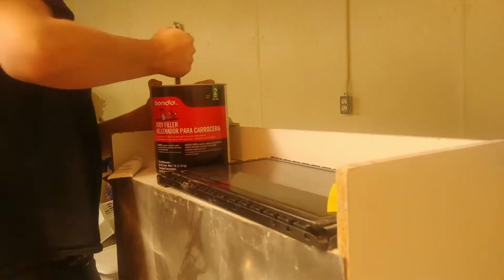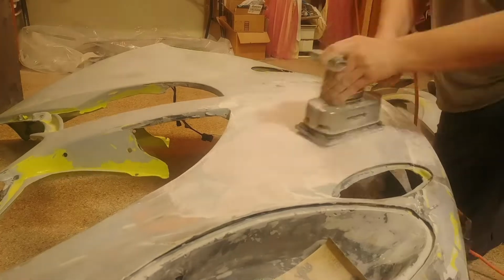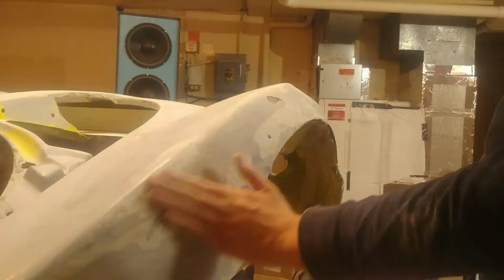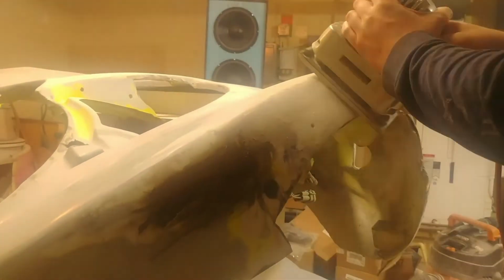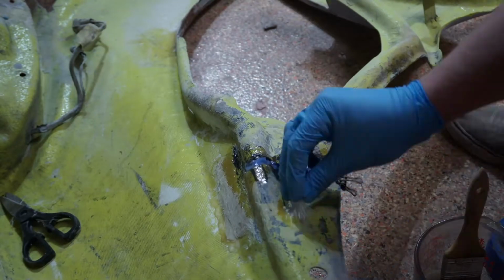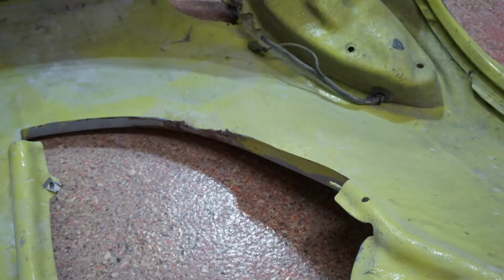The Lotus Front Clamshell Gets a Full Transformation!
Episode 10 of the Lotus Rebuild Series

In this video, we do some of the finishing repairs to the clamshell, along with modifying the clam to achieve a more minimalistic and "shaved" look.

Zoo Strategies - Am I Just a Bunch of Particles That Thinks it's a Bunch of Particles
Cape Coral - Better Ways
Agrume - Feel What I Feel
Danny Knutelsky - Crush
Nana Lourdes - BKGW
Yot Club - Normal Ideal
Zzzahara - Caroline
Oaf1 - It's Hard
60Juno - Dog Marten

Intro & Outro Song:
Morewine - All the Time